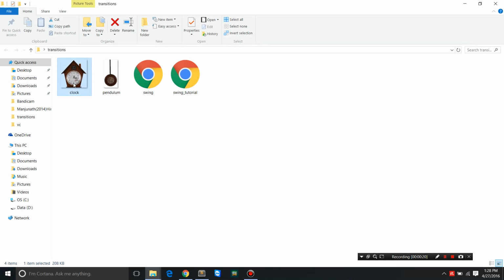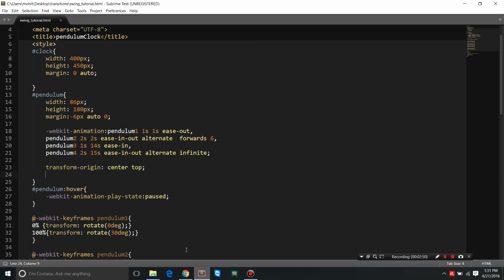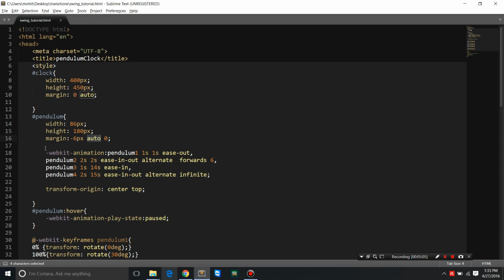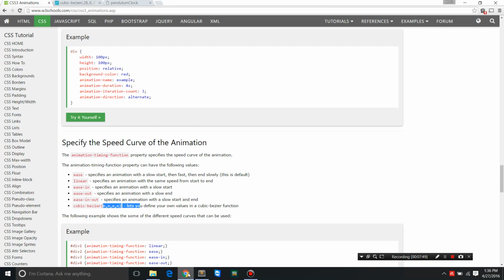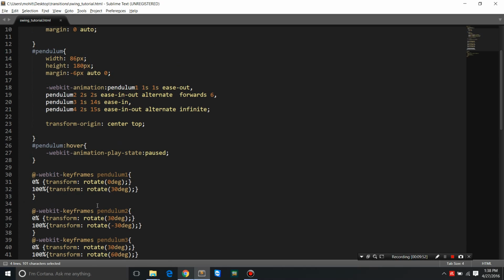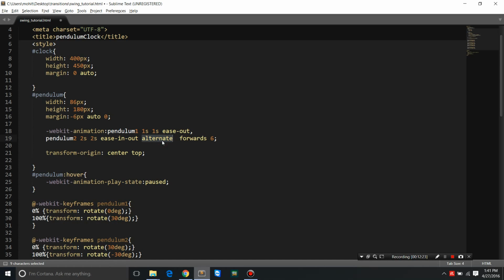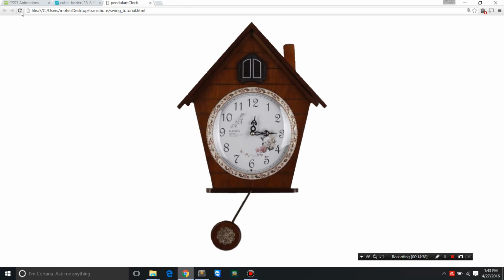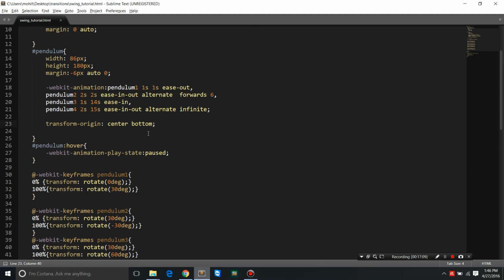Css3 animations (multiple ) made easy as abc - 2